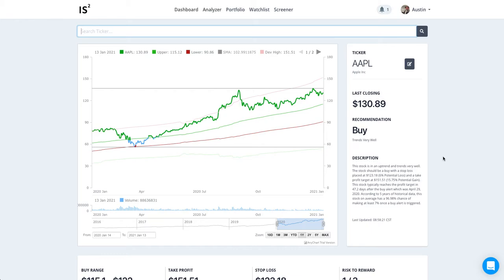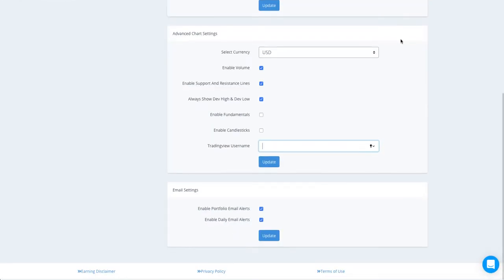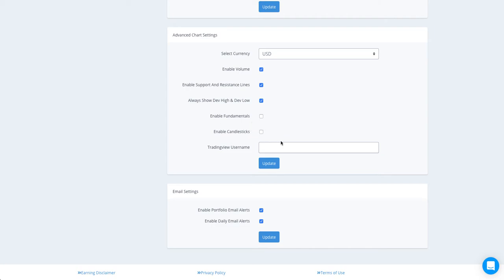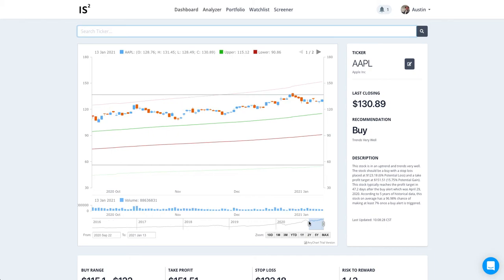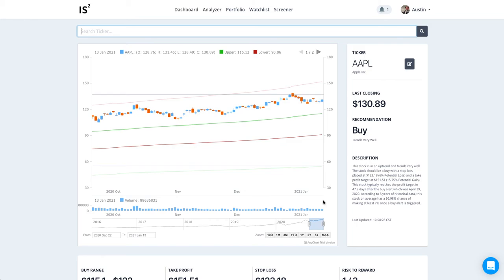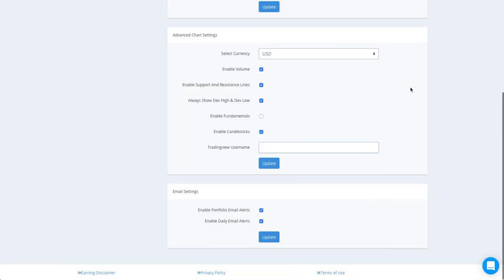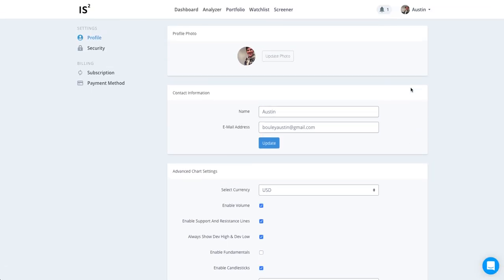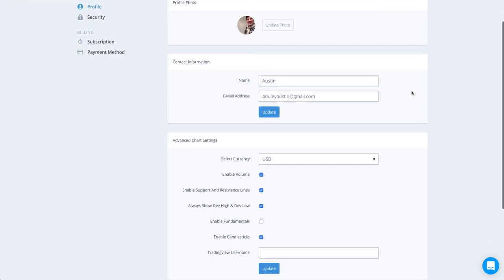Using Candlesticks On The Chart [Help Desk + Tutorials]